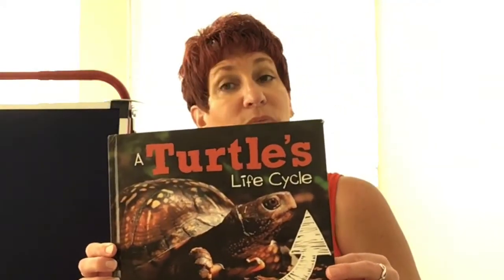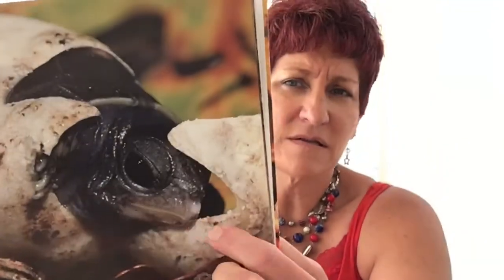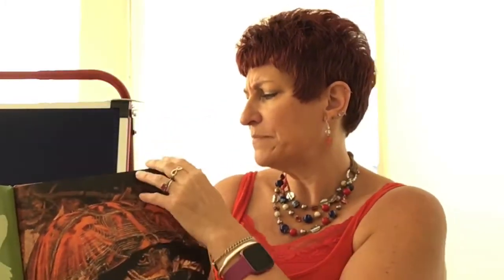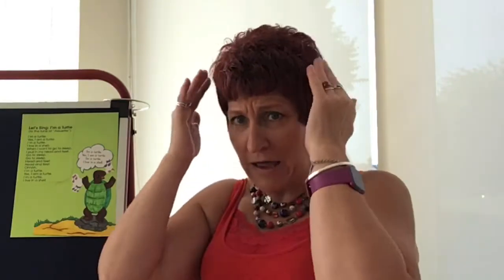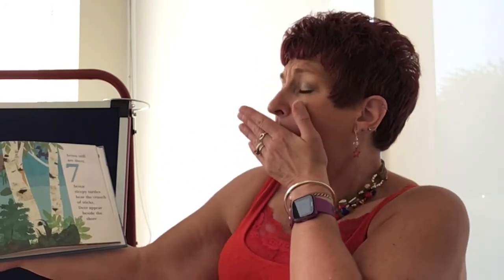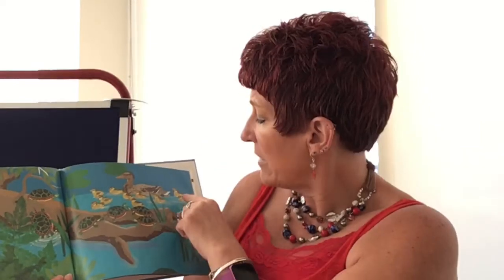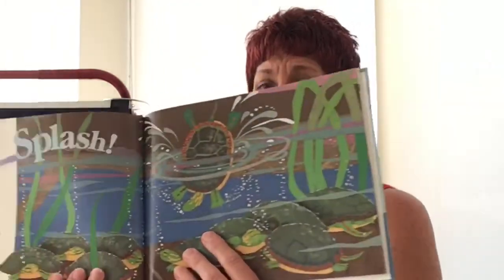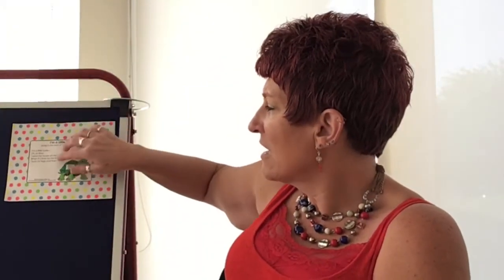StoryTime with Ms. Davena-Turtles 06/29/2021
Theme:  Turtles

Book List:
• A Turtle’s Life Cycle  By: Mary R. Dunn
• Turtle Splash! Countdown At the Pond
         By: Cathryn Falwell
• Turtle Island  By: Kevin Sherry
• Scoot!  By: Cathryn Falwell
• Red, Red, Red  By: Valeri Gorbachev